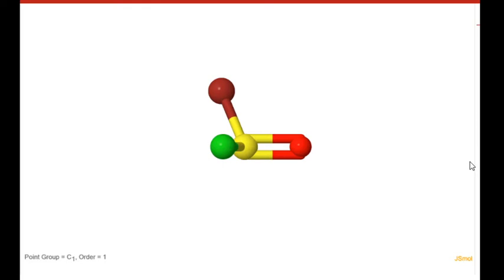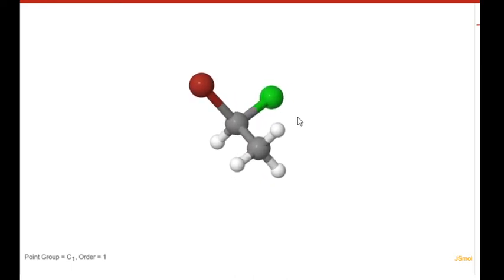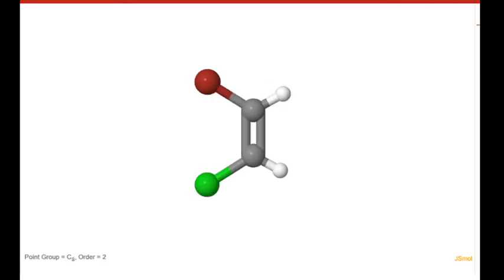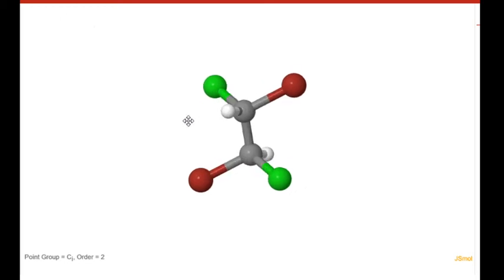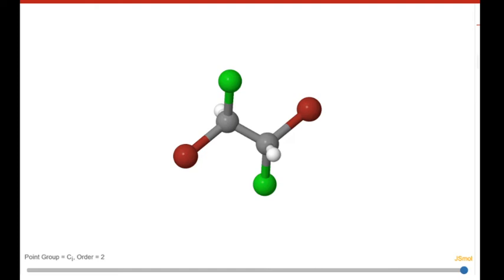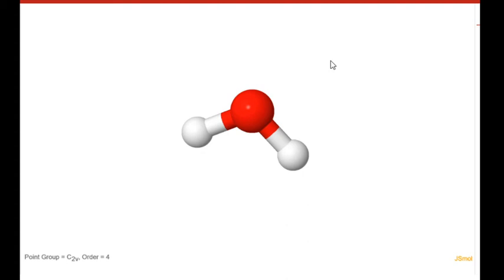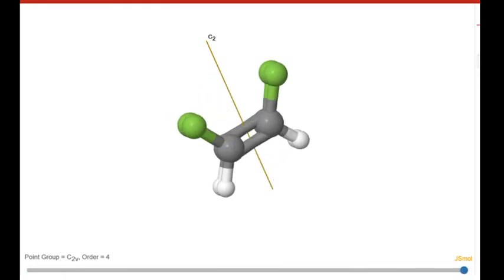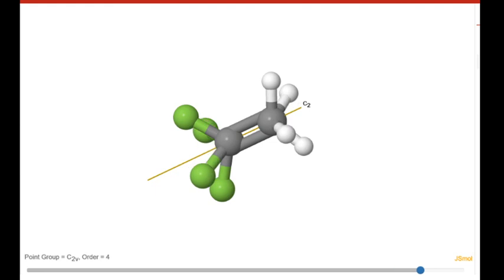Symmetry point group -2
symmetry point group  tutorial
Eaxmples of C1, Cs, Ci and CnV point group